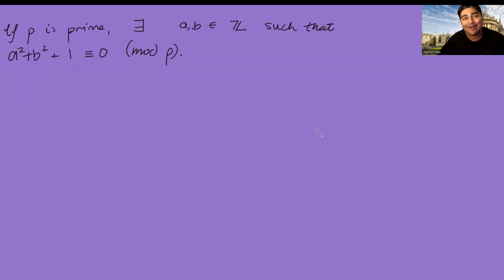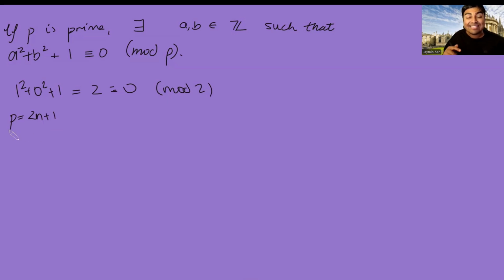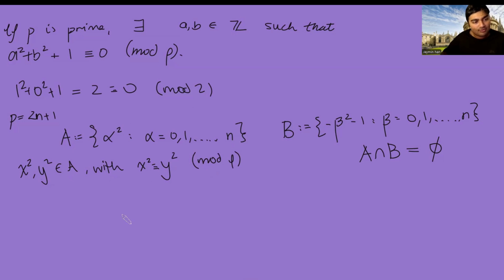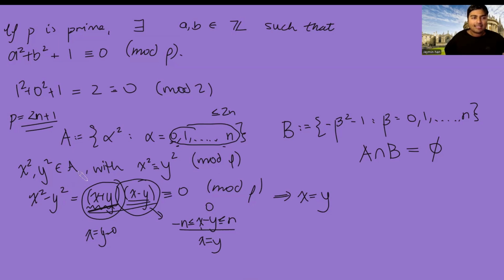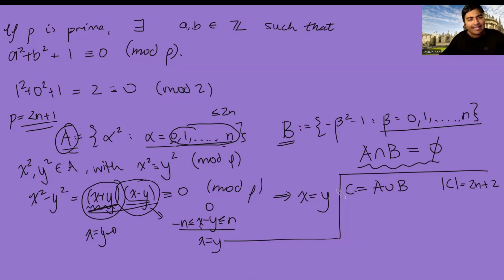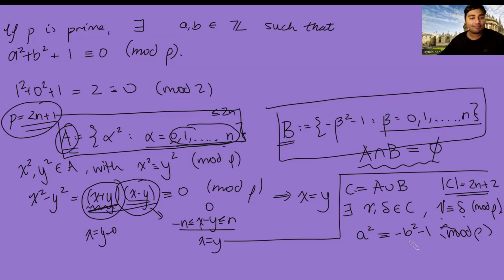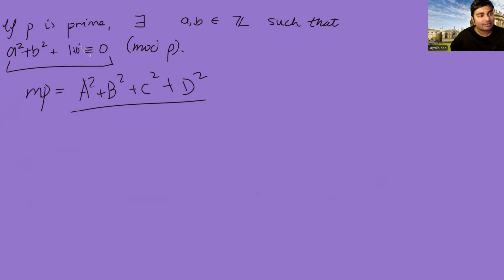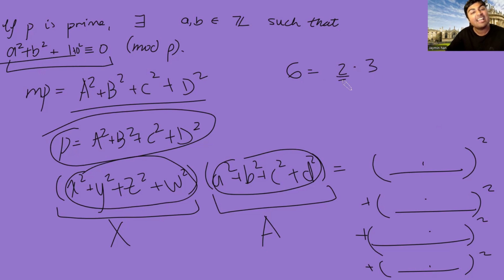Two and Half Squares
A twist to the classic four square theorem by Lagrange.